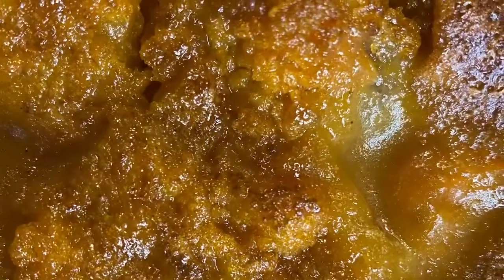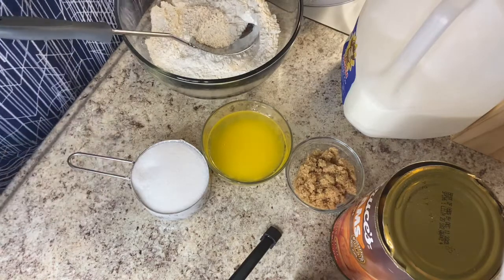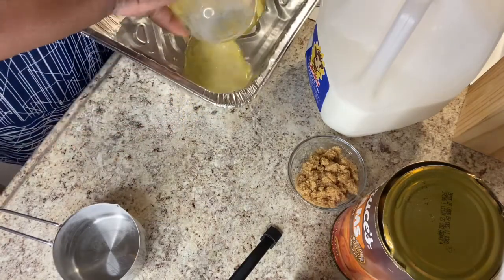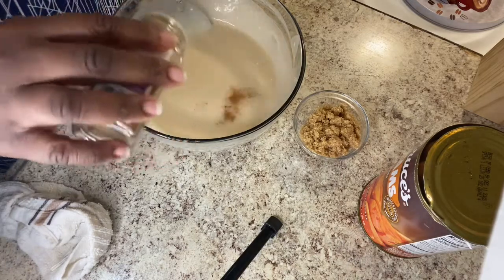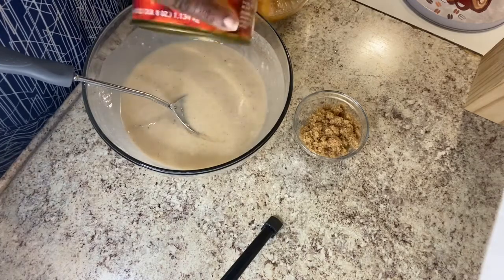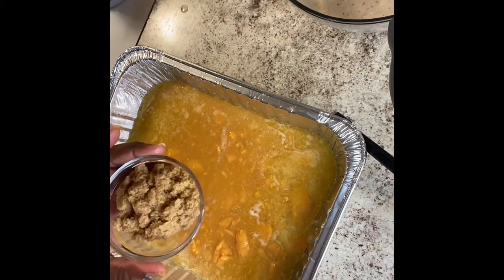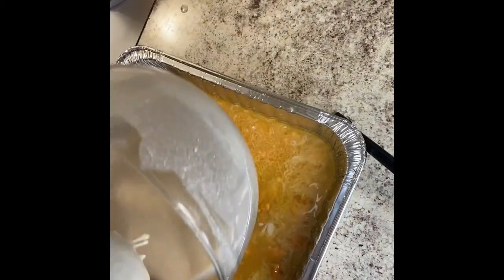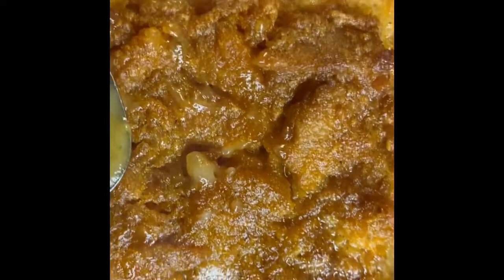Sweet Potato Cobbler @Collard Valley Cooks @In the kitchen with Gina Young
Today I am making a sweet potato cobbler inspired by Collard Valley Cooks

烹饪

Welcome Back...It's Blessed Ro with another video